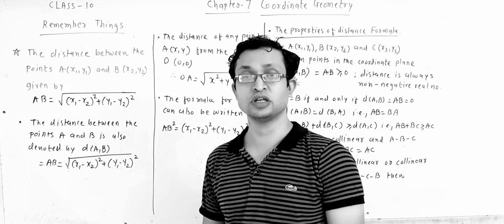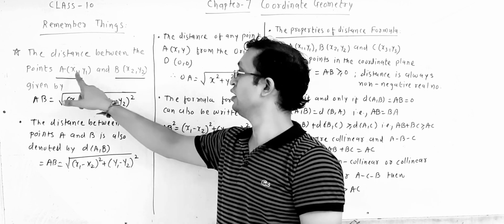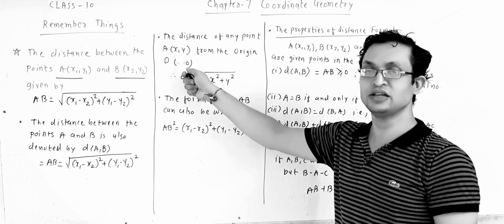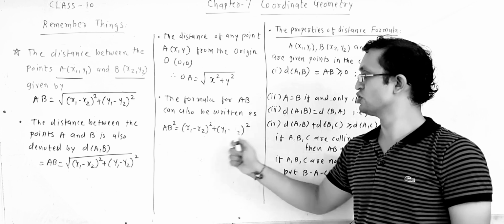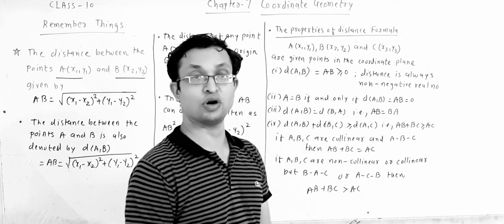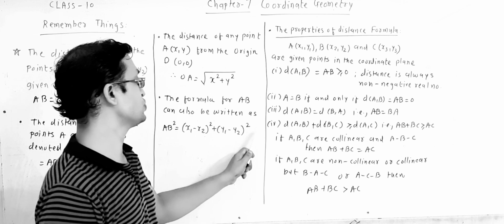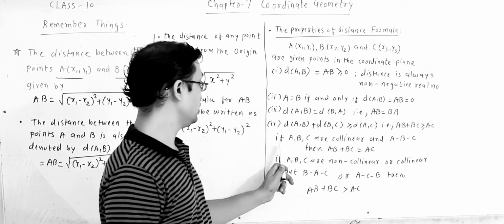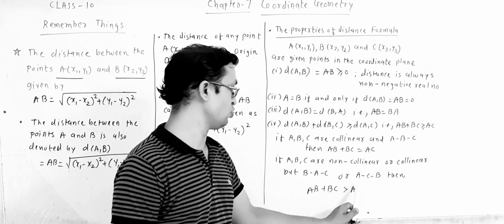COORDINATE GEOMETRY/MATHEMATICS CLASS 10/CHAPTER 7/THEORY PART 2/DISTANCE FORMULA AND PROPERTIES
DISTANCE FORMULA AND PROPERTIES OF DISTANCE FOR TWO AND THREE POINTS
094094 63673